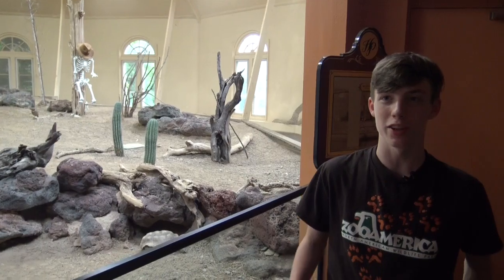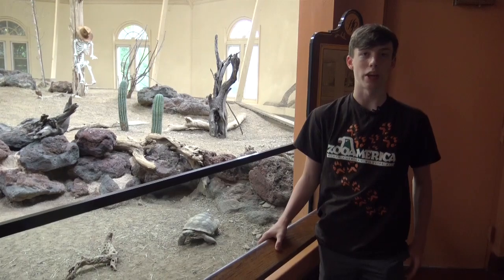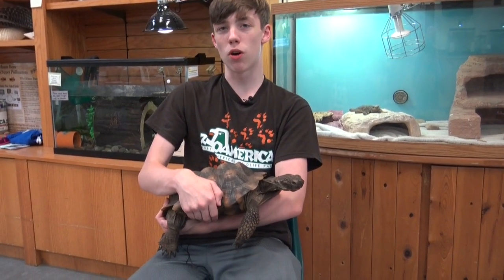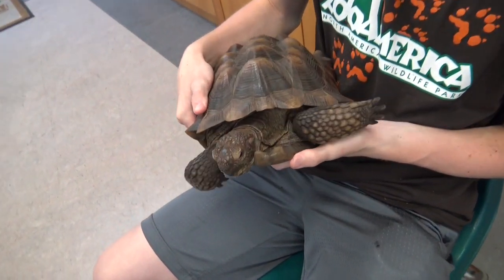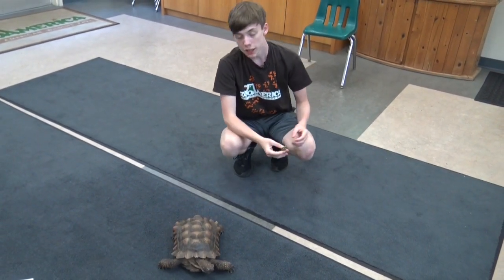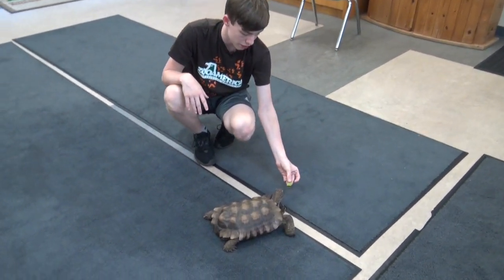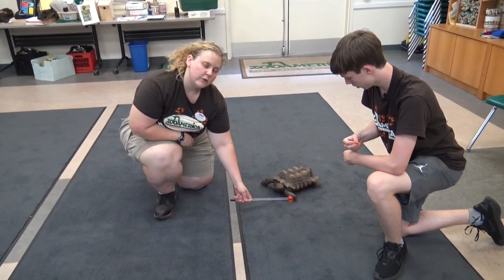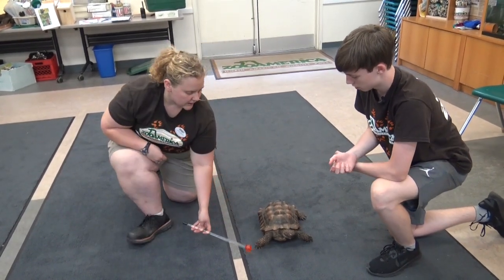Desert Tortoises at Zoo America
I had an opportunity to have some quality time with one of Zoo America's Education Desert Tortoises and checked out their display Tortoises as well.  Check out everything I learned about them.

0:00 Title and Intro
0:39 About Desert Tortoises
3:02 Target Training
4:23 Calcium and Metabolic Bone Disease
4:58 Keeping Desert Tortoise as Pets
5:43 The Desert Garden/Habitat
7:43 Arnold
8:07 Younglings
8:35 Outro